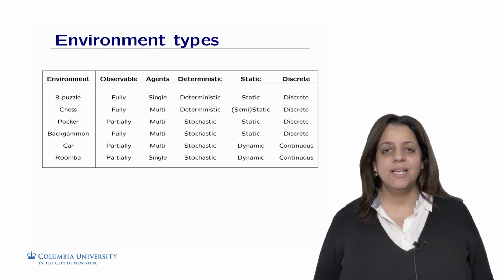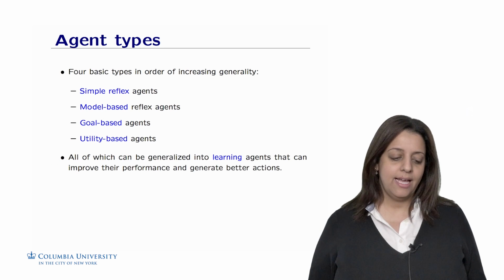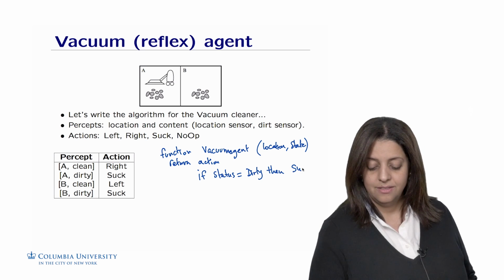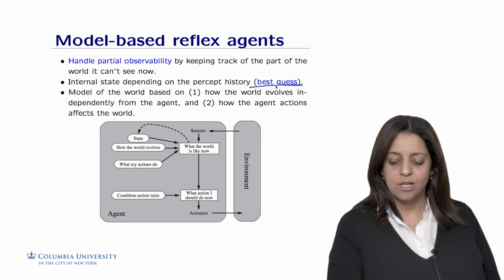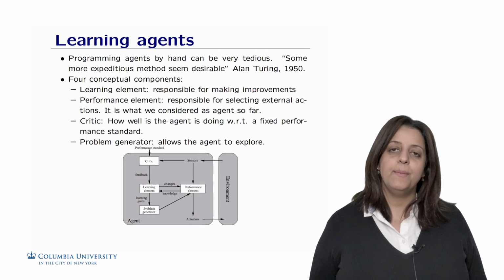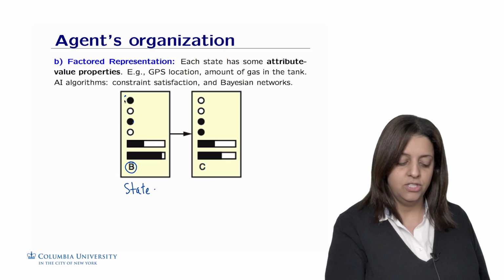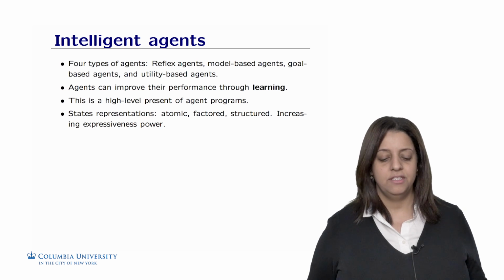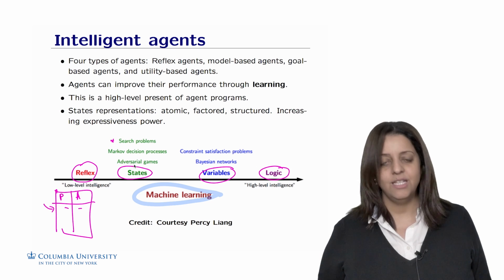COLAIAIX2016-V005000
MM_AI_Course1_Intelligent Agents 2.mp4